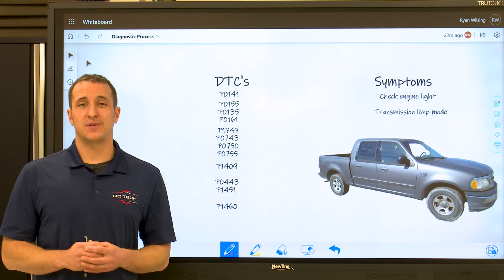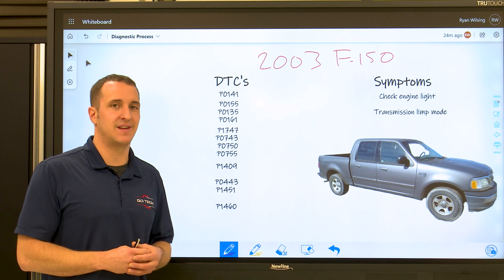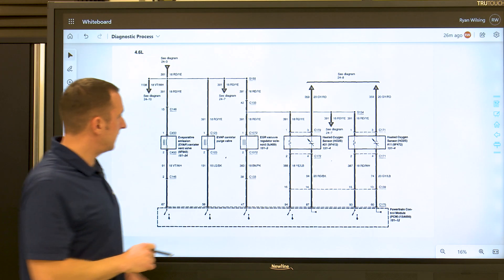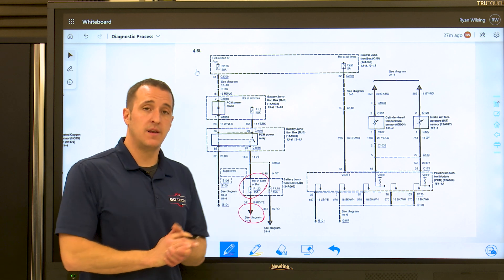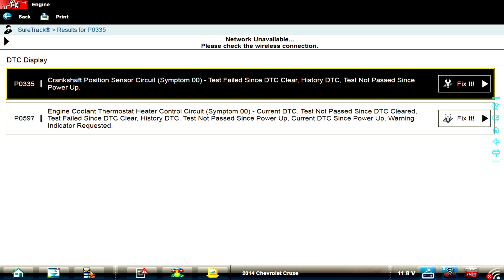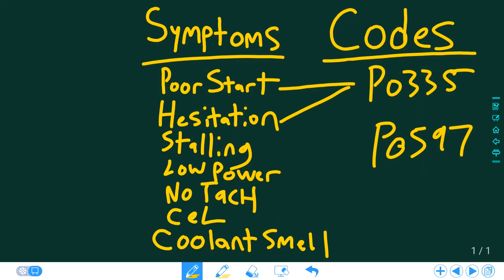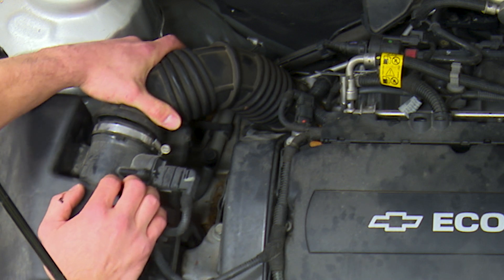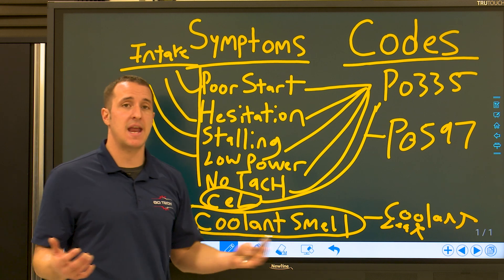Tips for diagnosing a car with multiple problems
Have you ever pulled trouble codes on a car only to find more codes stored then you knew existed!?! Or, how about worked on one that had so many symptoms you didn't know where to start? Well, in  this video we will walk you through a process that use when those vehicles show up in our garage. This process will show you how to take complex issues and break them down to smaller pieces that can be much easier to figure out.

0:00 Intro
0:24 Diagnostic process
0:44 Ford F-150 Case study
1:23 Applying process to Ford F-150
3:53 Solving F-150 problem with process
5:06 Starting process on Chevy Cruze
5:48 Applying process to Cruze
7:09 Visual inspection
8:09 Sorting codes and symptoms
9:15 Conclusion